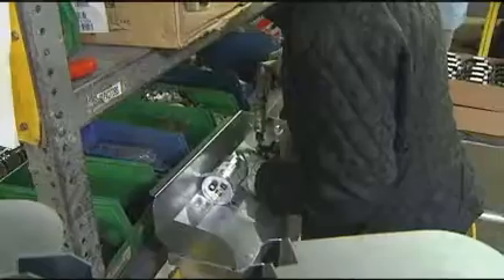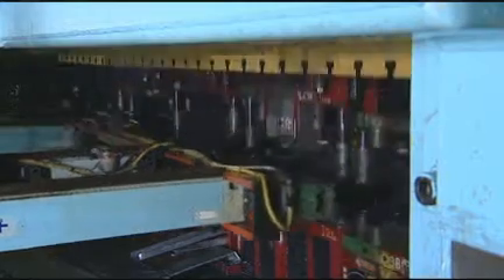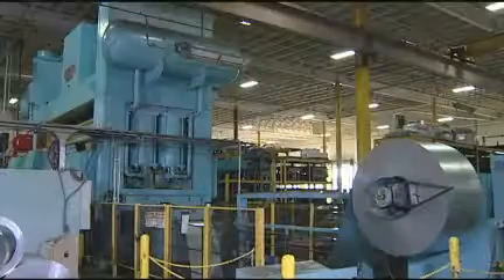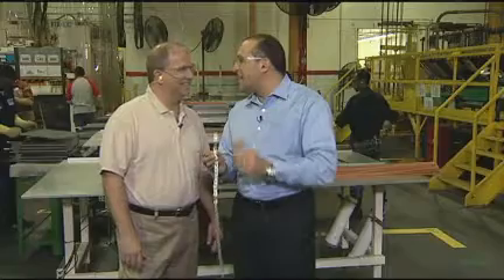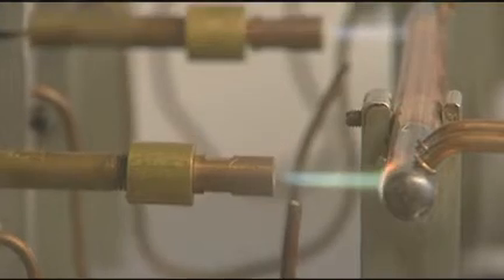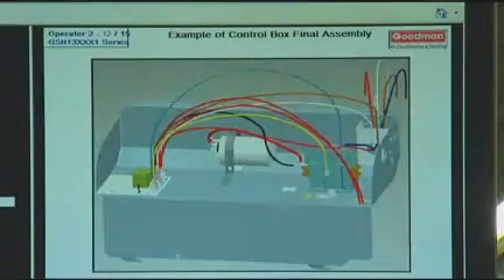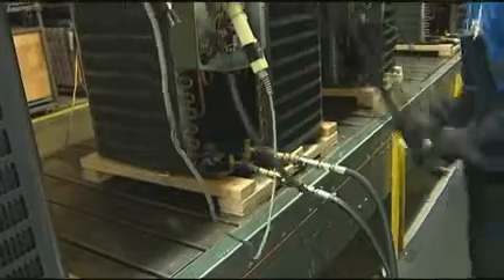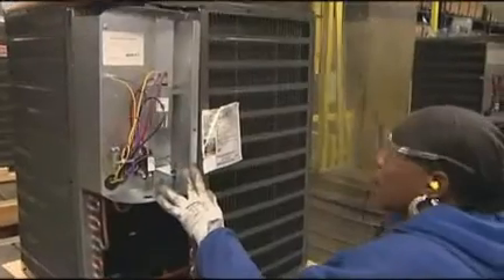Tour of the Goodman Manufacturing Plant with Goodman's Vice President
See all the changes at Goodman.  Goodman is making itself bigger and better by introducing technology innovations to improve efficiency and reduce size in the HVAC systems it produces.  Whether heating or cooling with a packaged or split air conditioning system, Goodman has products that are right for you and that are better than the Goodman products of yesterday.